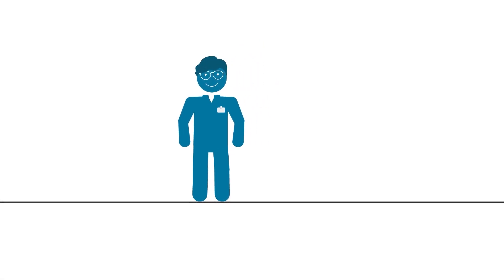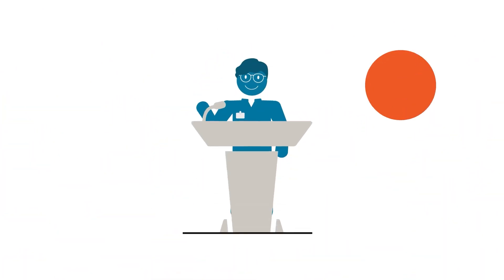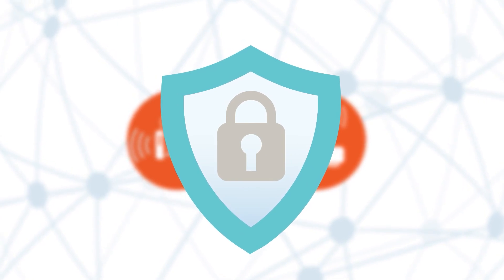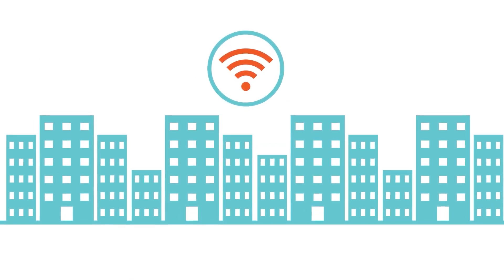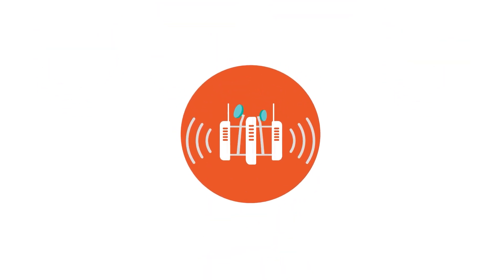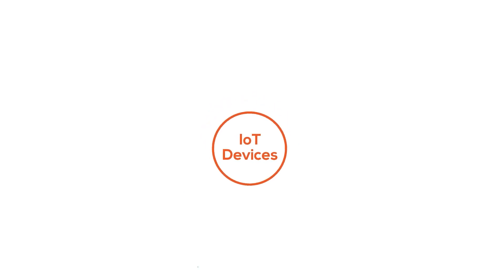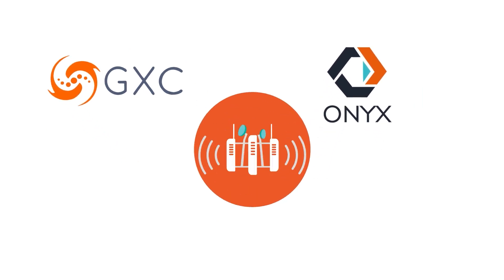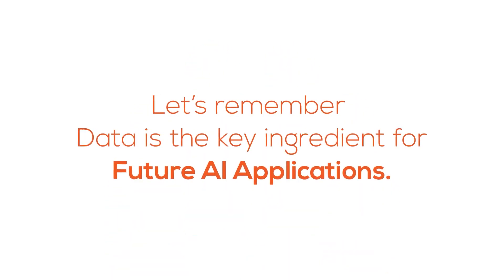GXC | Private Cellular Networks vs Wi-Fi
Enhancing enterprise connectivity requires identifying the specific challenges the network is meant to address. For years, and still today, Wi-Fi remains ideal for many use cases, being the most cost-effective solution with strong coverage in environments such as carpeted offices, connecting everyday indoor devices.

Private cellular networks, based on LTE/5G, are gaining traction for enterprise connectivity applications due to their superior performance in congestion and interference management, quality of service, security, mobility, throughput, and lower latency compared to Wi-Fi. These networks, unlike public ones, are managed by enterprises and integrated into their existing IT infrastructures.

As technology continues to advance, private cellular networks enable innovation, not to compete, but rather to complement Wi-Fi, addressing the specific requirements of applications and services beyond the traditional network capabilities.

GXC offers an end-to-end private cellular network solution called GXC Onyx, featuring a unique cellular mesh system that extends coverage and can be deployed rapidly and cost-effectively. This is particularly advantageous for complex environments like industrial manufacturing plants, warehouse and logistics, rural farms, and oil refineries where traditional Wi-Fi networks struggle to provide adequate coverage.

Check out our short video that explains the symbiotic relationship between Wi-Fi and private cellular networks, and be sure to reach out to see if private cellular networks are what your enterprise needs to optimize connectivity.